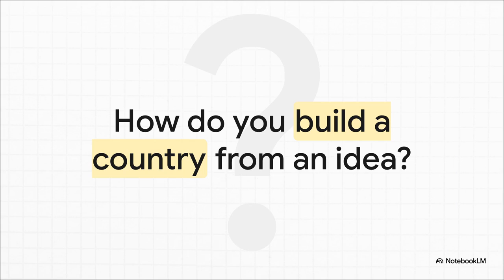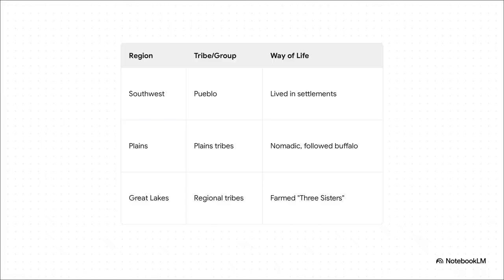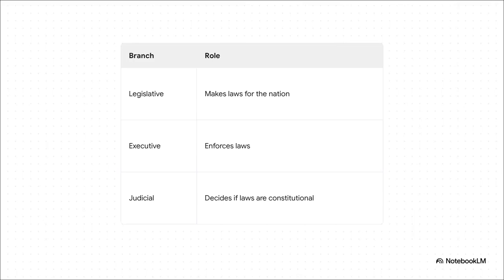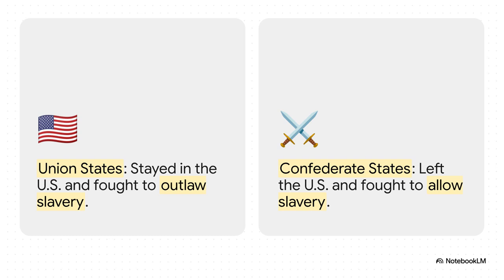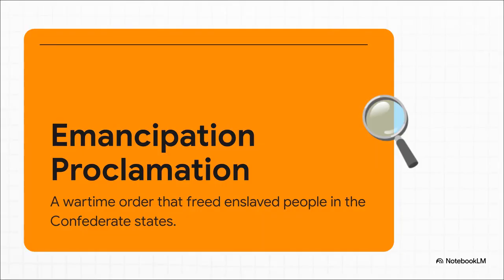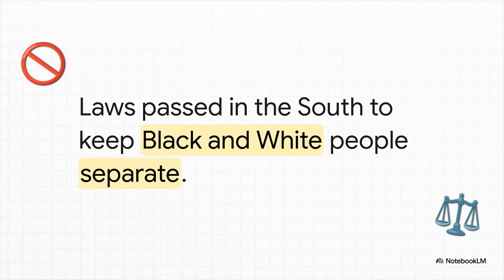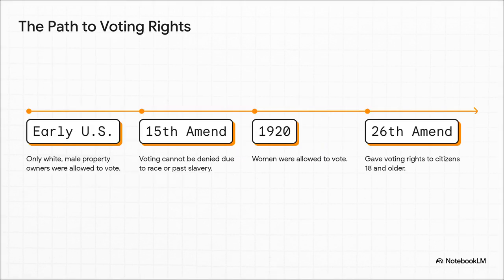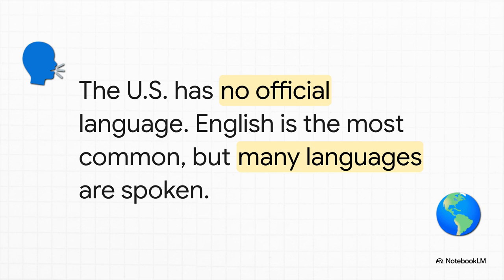United States - The Building Blocks of America